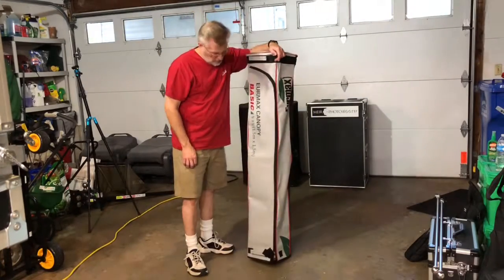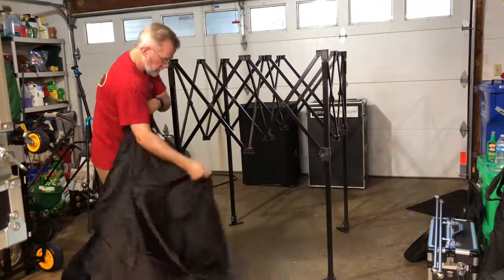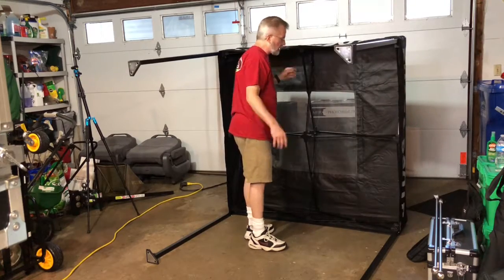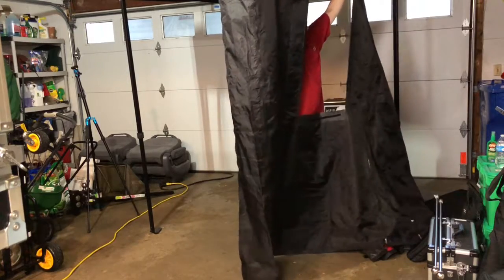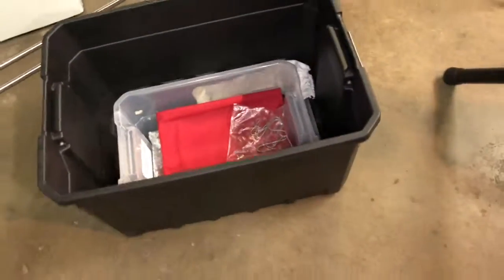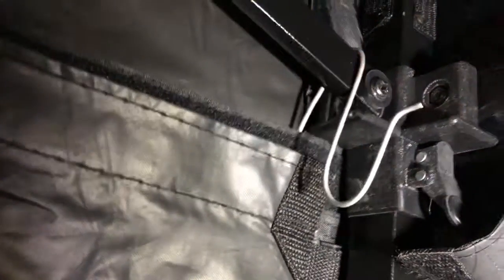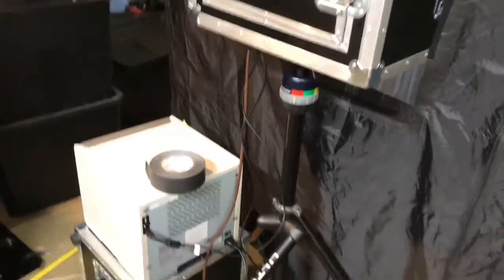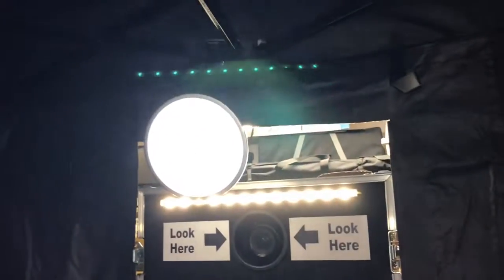How To Setup The Eurmax Canopy Photo Booth